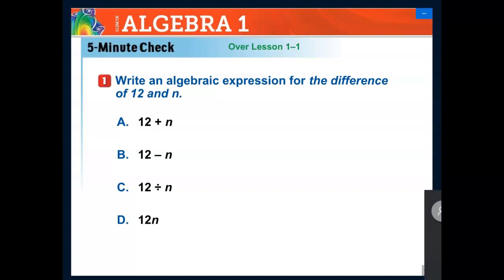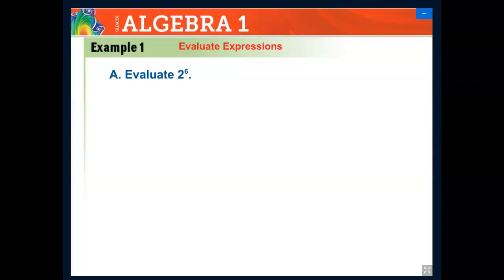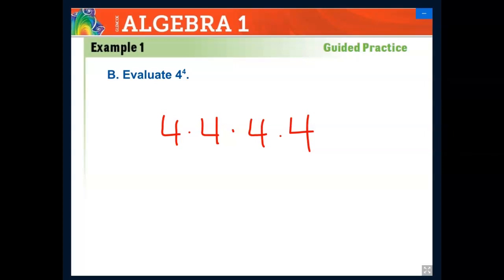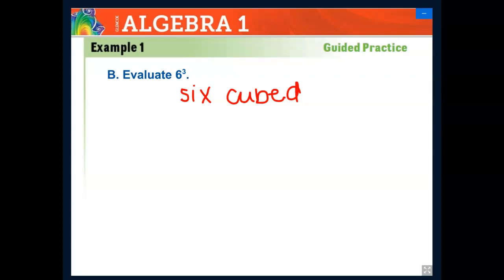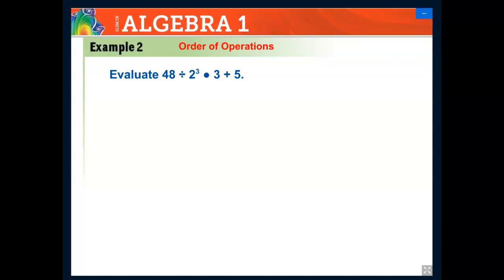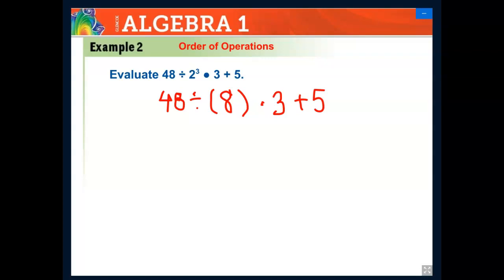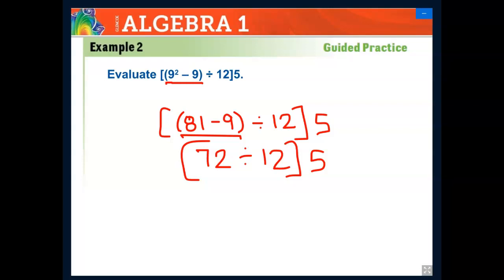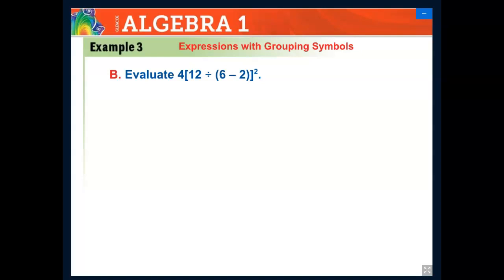1-2 Order of Operations Day 1 (A1)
Order of operations, evaluate expressions